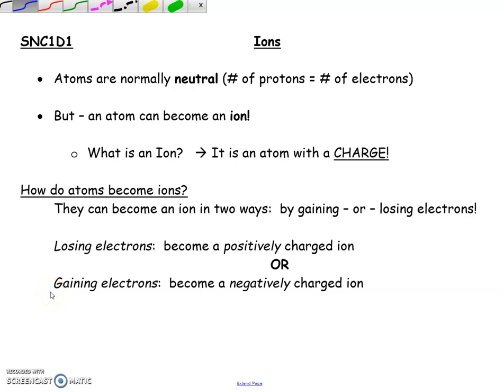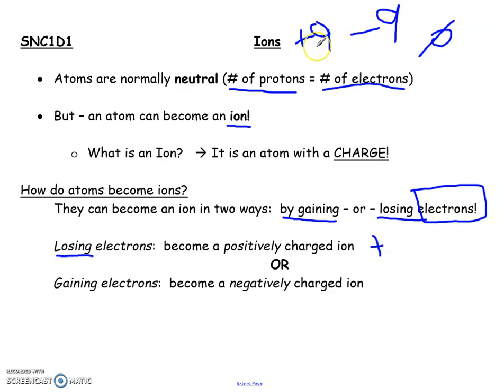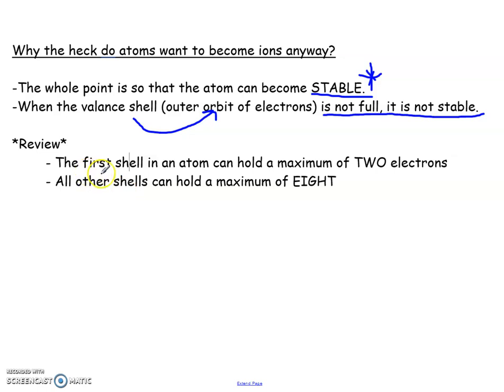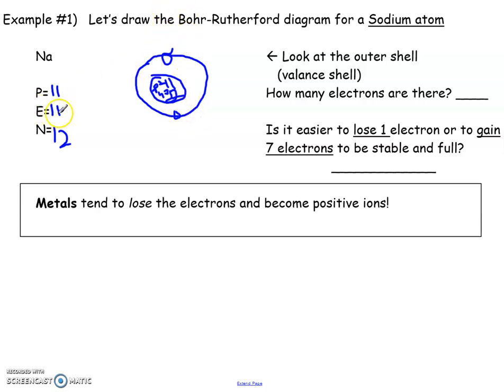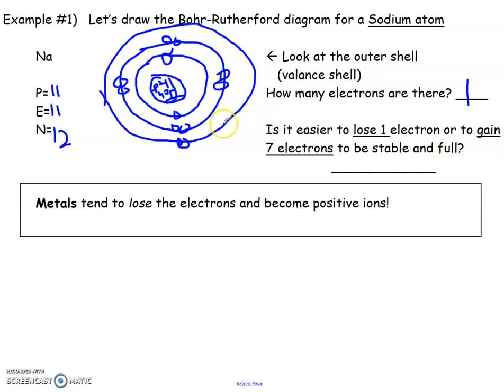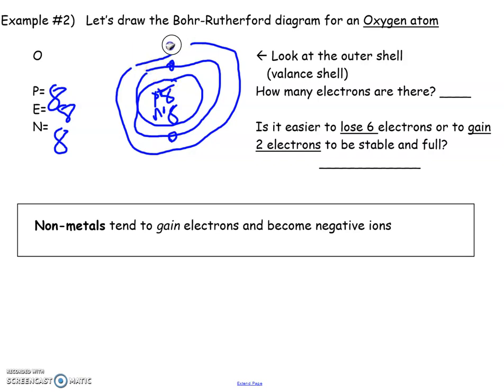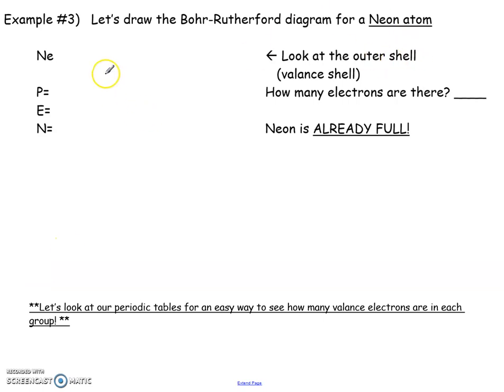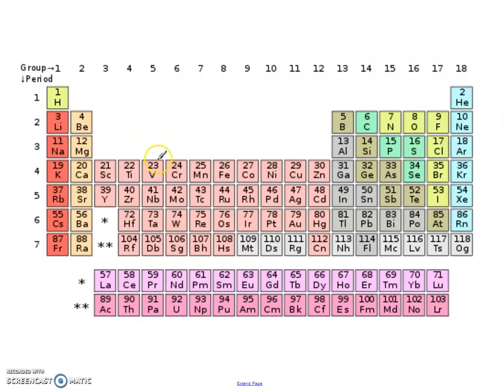Ions part 1